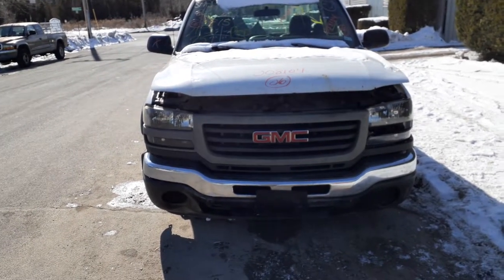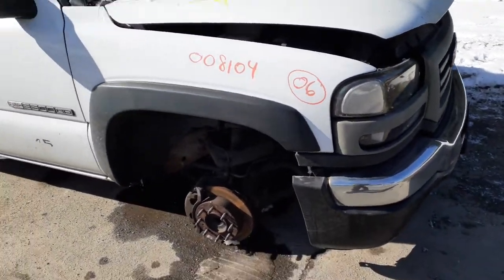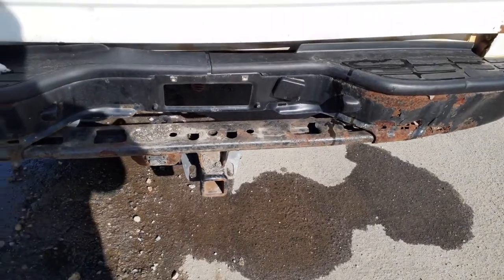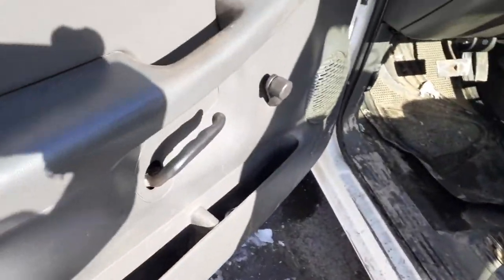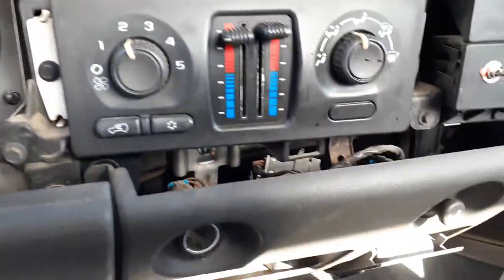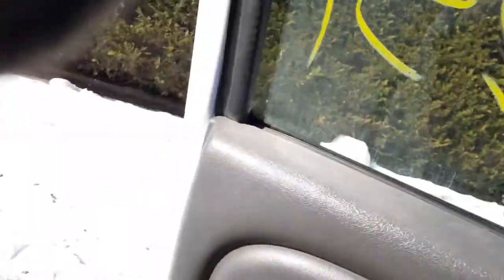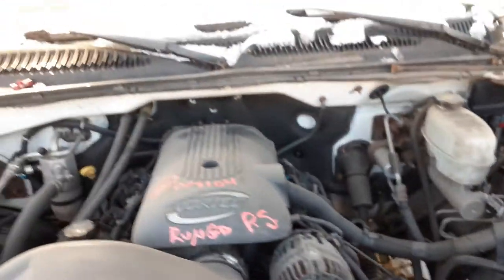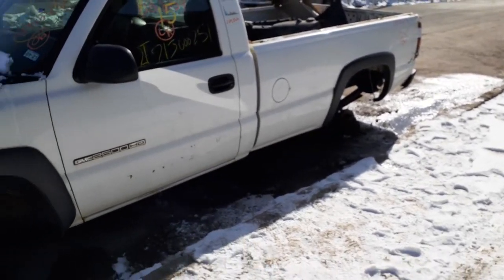All American Auto Wreckers is Parting out this 2006 GMC Sierra 2500HD 2wd 6.0 8ft bed Stock # 8104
This 2006 Sierra 2500 HD is a work truck with a lot of body damage and a bad rear end. This Sierra 2500hd has a Great running 6.0 engine and a good 2 wheel drive automatic transmission. This sierra has a complete 8 lug suspension single wheel. Very little when it comes to body parts. This 2006 Sierra is just a work truck with a good engine and transmission only. The exterior paint code is 50U-white and a gray interior with trim code- 69V. So if Moe-Larry or Curly can you you with any parts from this 2006 GMC Sierra 2500HD call us toll-free at or go